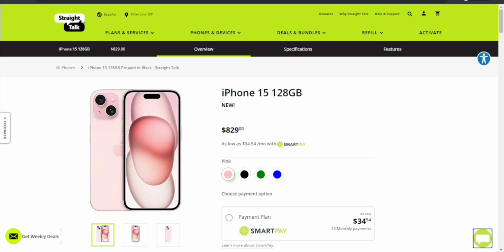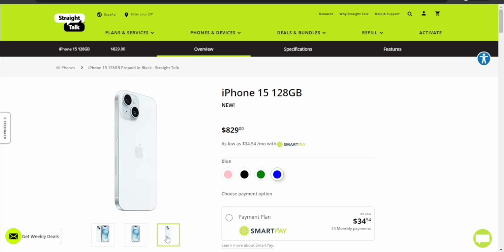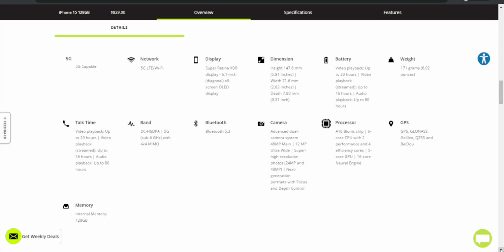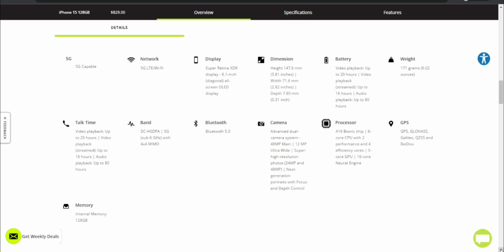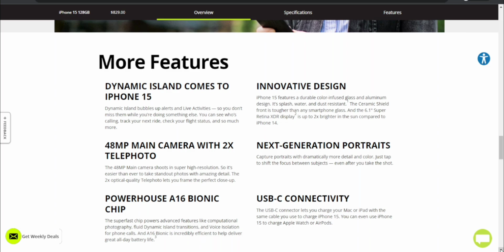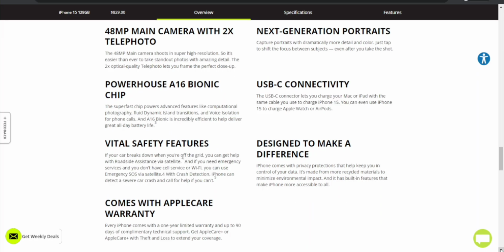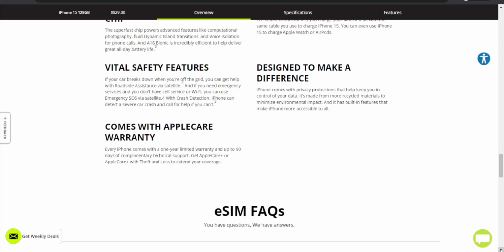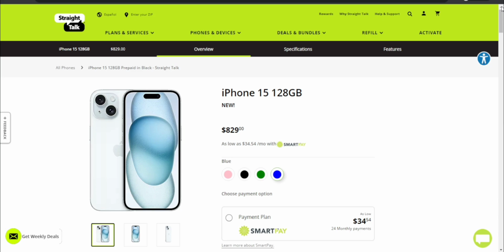Straight Talk iPhone 15: Everything You Need to Know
The iPhone 15 is here, and you can ditch the carrier contract with Straight Talk!

This video dives deep into the latest iPhone, exploring its specs, must-see features, and the freedom of using it on Straight Talk's network.  Jump to specific sections using the chapters below!

Chapters:

0:00 Intro
1:55 Unveiling the Specs (Get ready to be impressed!)
3:39 Feature Frenzy: What makes the iPhone 15 stand out? (Link to specific feature segment if applicable)
5:22 Why Straight Talk is Your Perfect Match for iPhone 15 (Optional Segment - Discuss cost-effectiveness, flexibility, etc.)
6:57 Outro & Call to Action
Ready to unlock the iPhone 15 on Straight Talk?